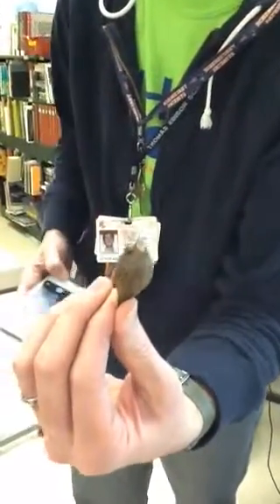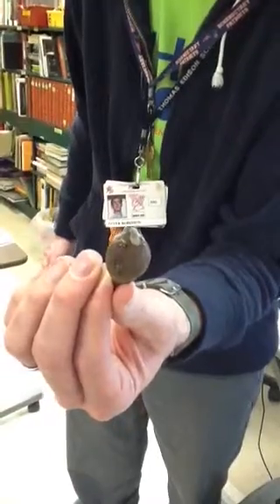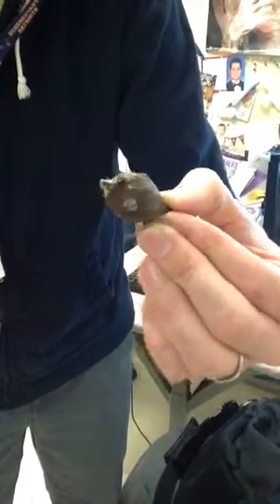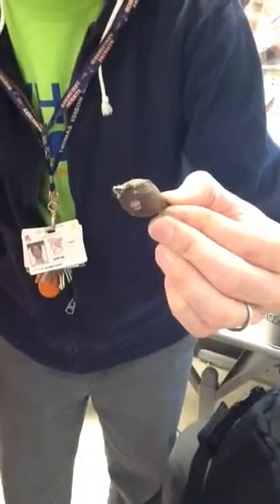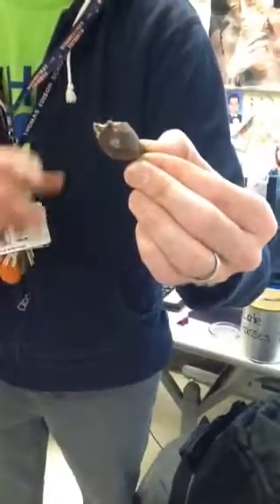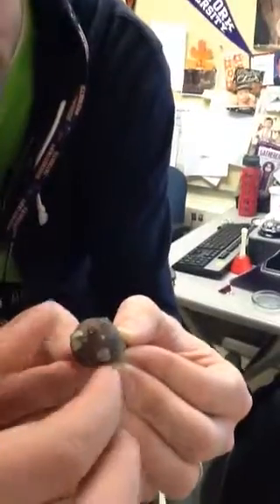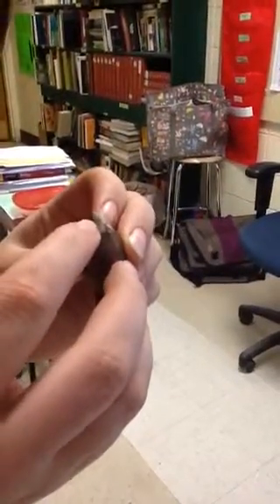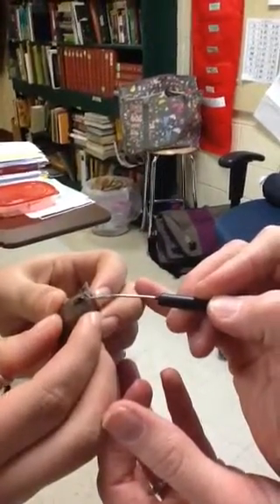Emergence of gall fly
A gall fly emerging from goldenrod gall during ib biology lab